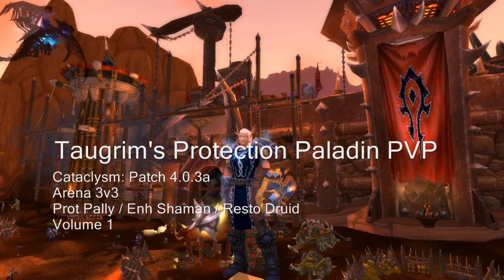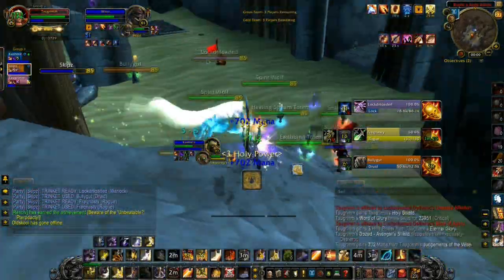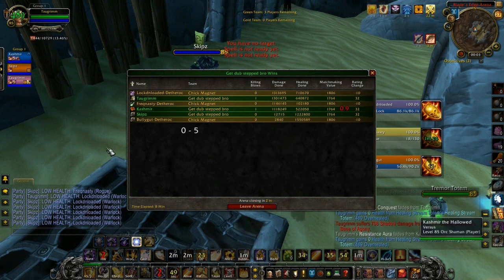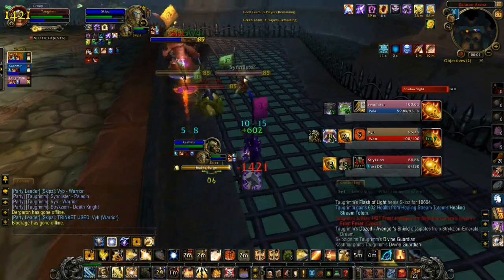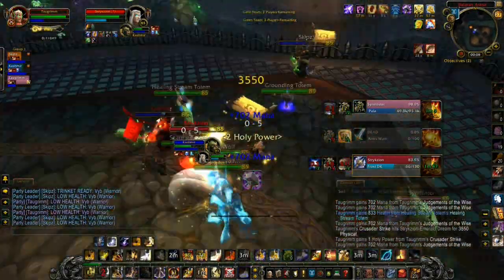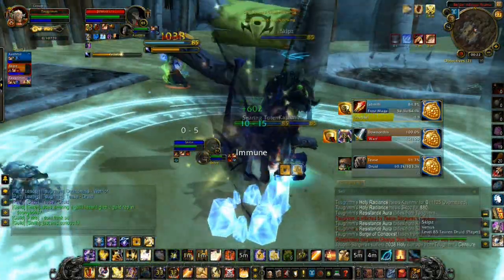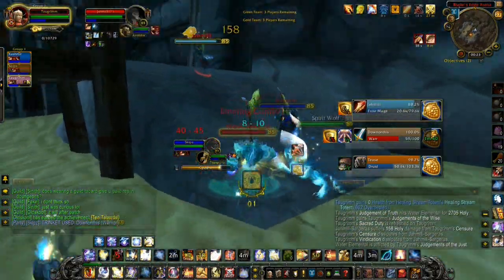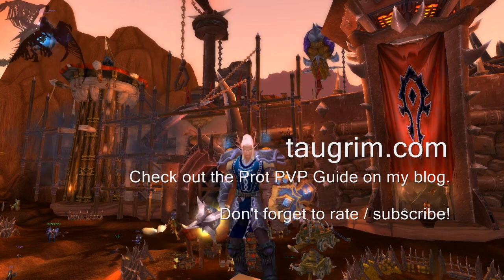Taugrim's Protection Paladin 85 PVP: Arena 3v3 Volume 1 (Cataclysm)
This HD video is narrated footage of my 85 Prot Pally in Cataclysm Patch v4.0.3a in Arena 3v3 with an Enhancement Shaman (Kashmír) and Restoration Druid (Skipz). This is my fifth Arena video for Cataclysm for Season 9 and first for 3v3.

Kashmír and I have been looking for a geared non-Pally/non-Shammy Healer Healer for 3v3 for the past couple weeks; most of the geared Healers we know were already part of a 3v3 team and other Healers who didn't know us said "no thanks" because of our specs. Thankfully a new guildee, Skipz, was willing to give us a shot after watching some of our 2v2 videos.

Skipz had just formed a 3v3 team this week. We were able to quickly raise the Team Rating from under 1k to over 1700 by going 14-3 over our first 17 games. The comp has been a blast for us to play. Because Kash and I can offheal and are reasonably durable, Skipz has time to CC and his role is our comp is very dynamic. As you can see in the footage he throws out a lot of Cyclones, insta-Roots, and Bear-form Bash.

I'll ask Skipz if he's willing to field Resto Druid questions on my blog, as he's the expert.

P.S. we're now over 1900 with 44 games played together. I'll be recording more footage for videos as we make our way to 2000+ Rating.